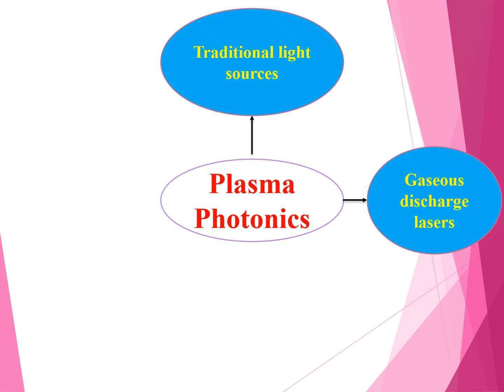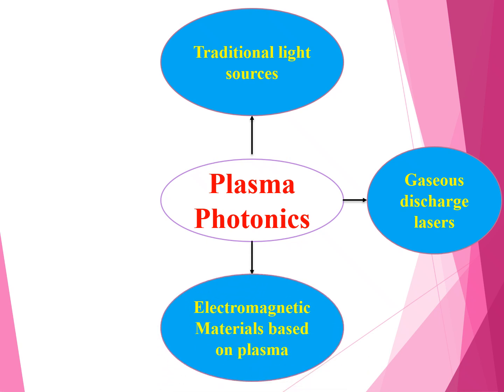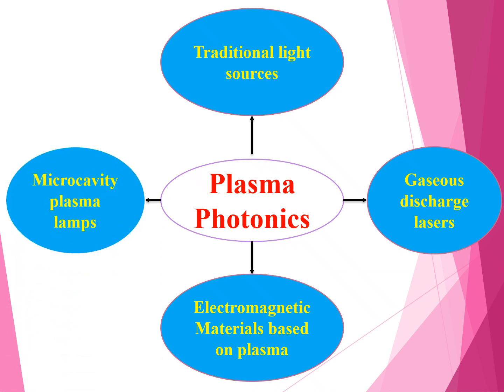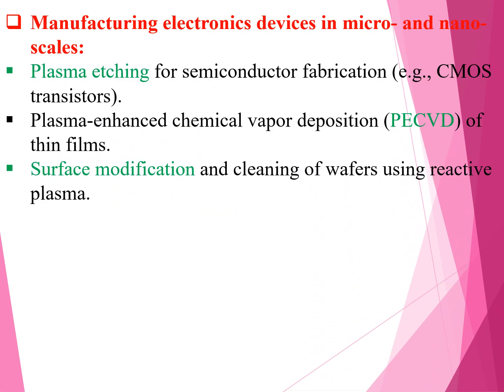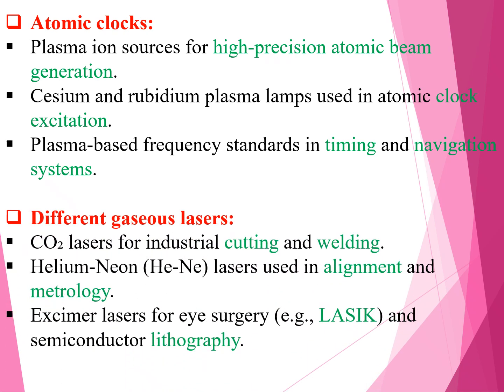Plasma Photonics Explained: Applications in Modern Technology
Discover how plasma photonics is revolutionizing industries through cutting-edge applications in electronics, disinfection, lasers, X-ray generation, and energy systems. This video explores the impact of plasma-based technologies in photonics, showcasing real-world implementations in manufacturing, healthcare, atomic systems, and more. Ideal for students, researchers, and tech enthusiasts eager to learn how plasma interacts with light to drive innovation.

🔬 Topics Covered:

Micro- and nano-scale electronic manufacturing

Plasma-based disinfection systems

Atomic clocks and gaseous lasers

Laser-plasma interactions

X-ray and particle beam generation

Fusion energy systems

🎓 About the Presenter:
Dr. Alireza Ganjovi is an Industrial Physicist with extensive expertise in plasma engineering, laser systems, and energy technologies.